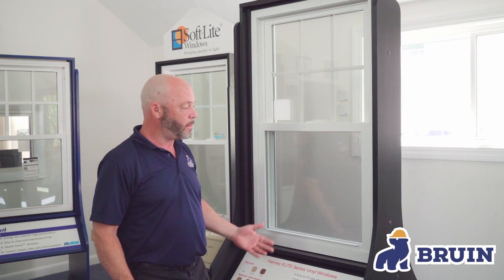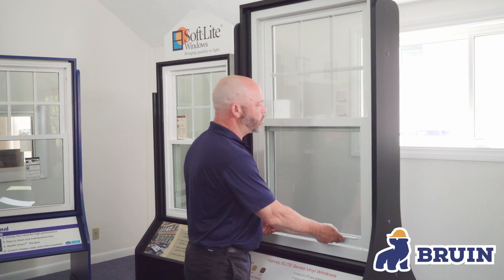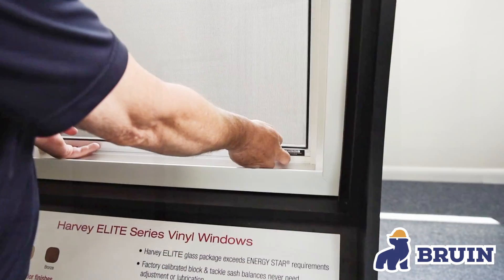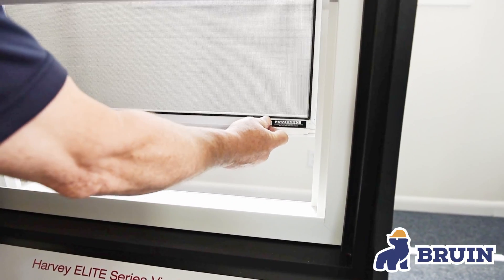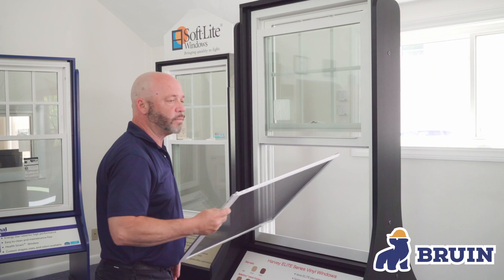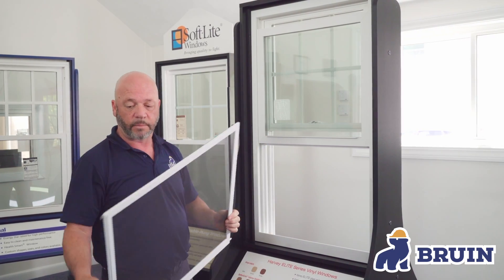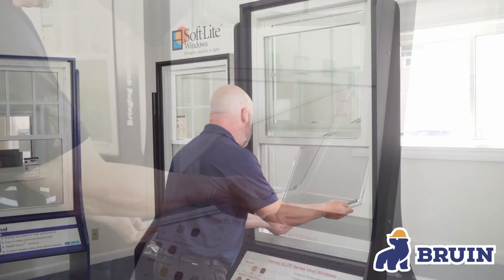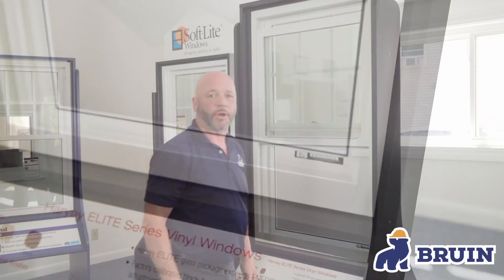How to Replace Screens of Double-Hung Windows | Bruin Corp of Framingham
Have you wondered how to replace and clean the screens of your double hung windows? Bruin Corp. of Framingham takes you through the process on how to remove and reinstall the screens on your double-hung windows.

Bruin Corporation was established in 1981 as a residential and commercial home improvement contractor. Insulating homes was our primary business when we started. Today we install replacement windows and doors, siding, decking, sunrooms and insulation. We also repair and replace roofs, replace gutters and offer glass replacement services. You can see our work all over Massachusetts – in private homes, schools, churches and commercial buildings.

Bruin’s Team of Experts
From information to install, we’ve assembled an expert team of home improvement professionals to work with you on your specific needs.

Certifications and Licenses
At Bruin we pride ourselves on being fully licensed and insured. You can trust your project to Bruin.